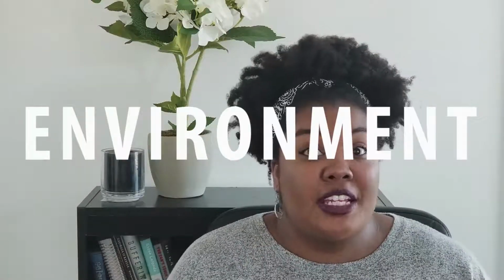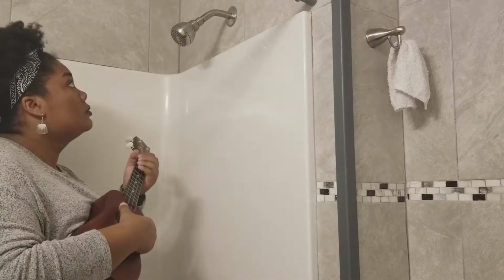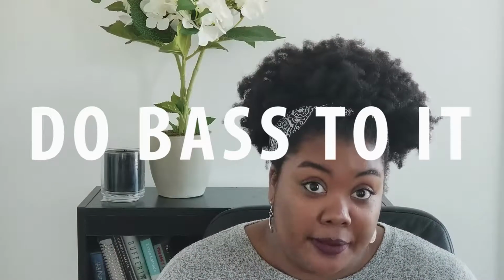My Songwriting Process!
😁 heywhatsuphello!

It feels so good to be writing music again! I can't wait to share my new tunes with you all very soon. Until then, enjoy this little sneak peak into my specific songwriting process for my new song (working title) "The Story". You can listen to my other original songs on soundcloud

💗 About Me 💗
I'm 27. NY➡️PA. I don't like pickles. And I adore Steven Universe.

🏳️‍🌈 Thanks for being here! If you're reading this, comment